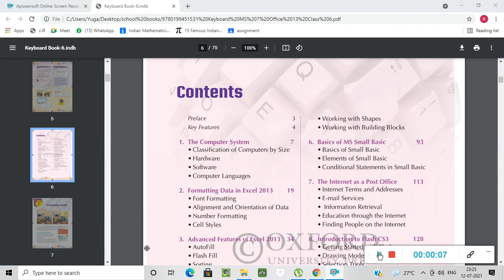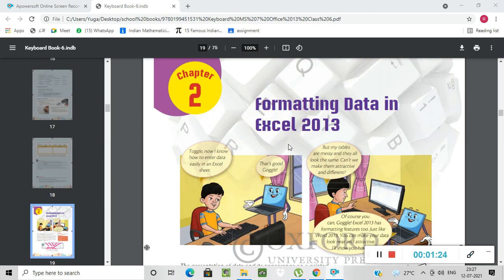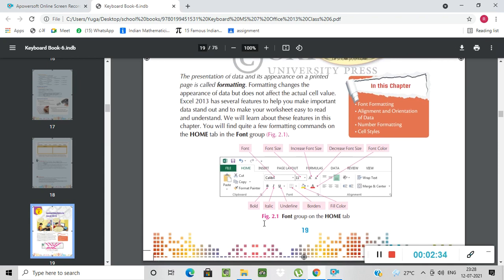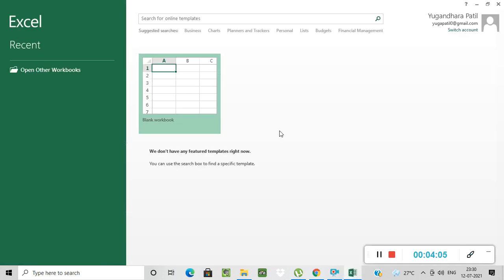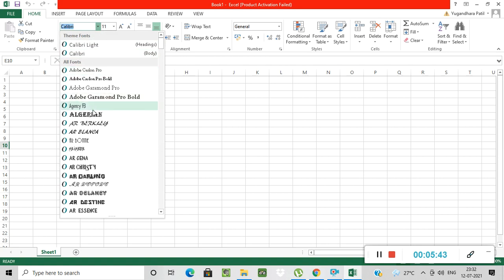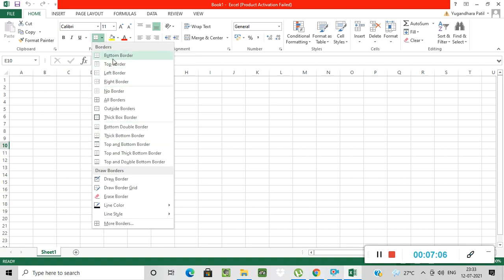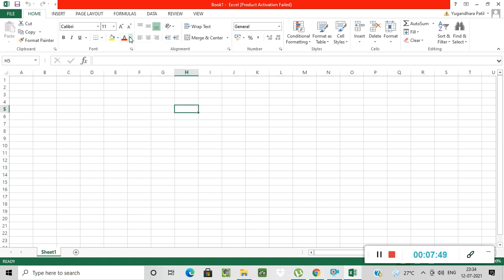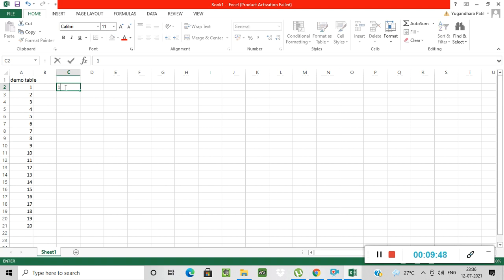Chapter 2 excel 2013